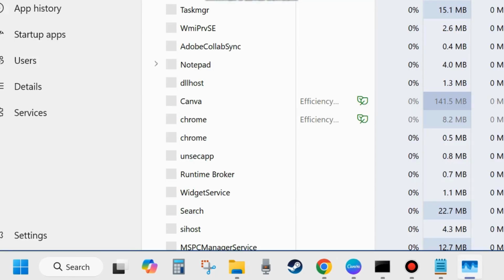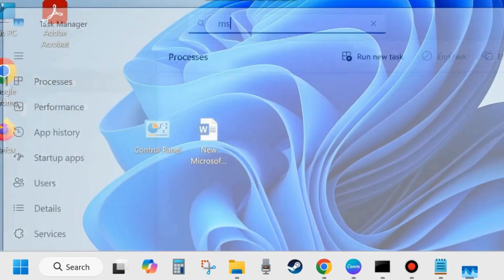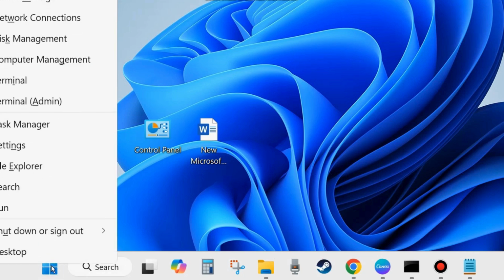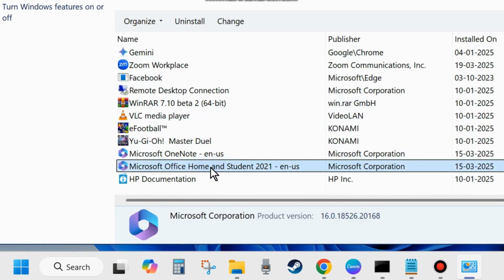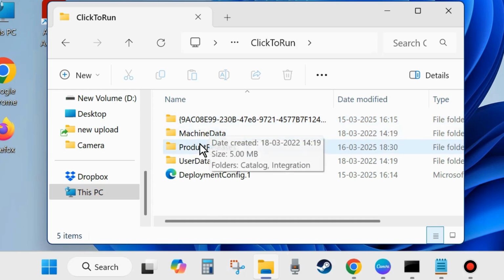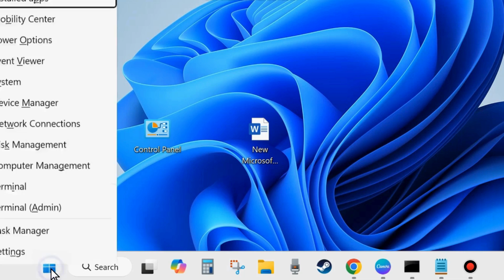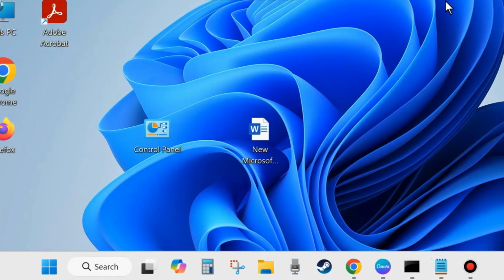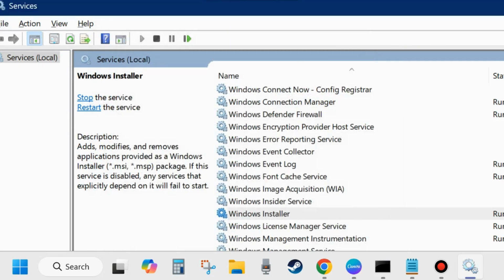4vt9f Microsoft Office Error on Windows 11 / 10 Fixed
How to Fix Microsoft Office Error 4vt9f on Windows 11 / 10